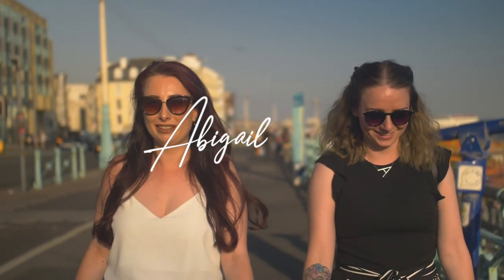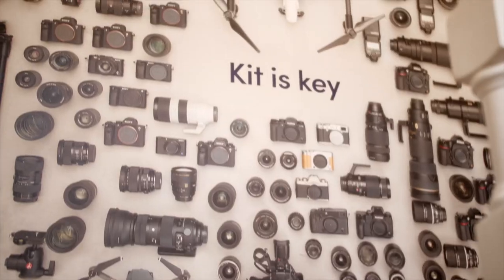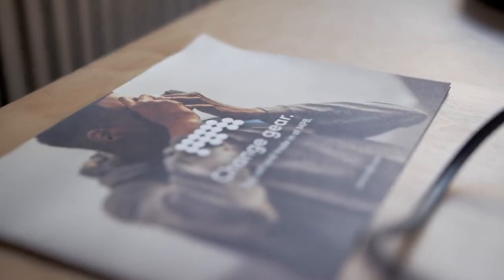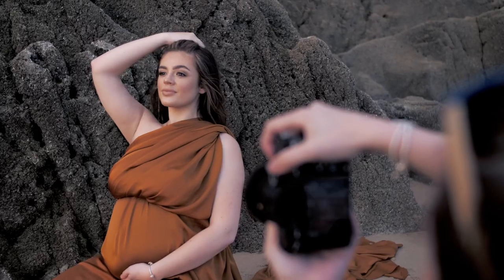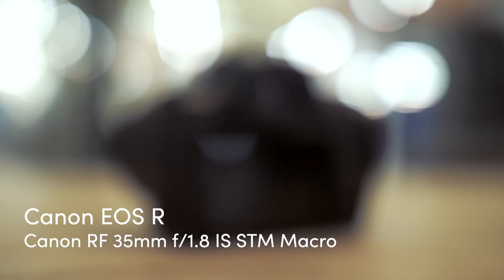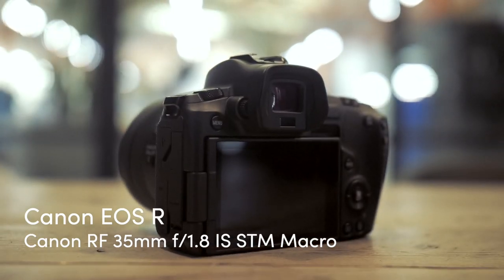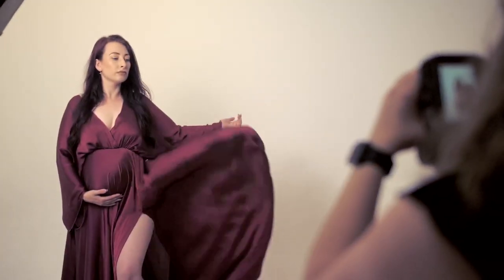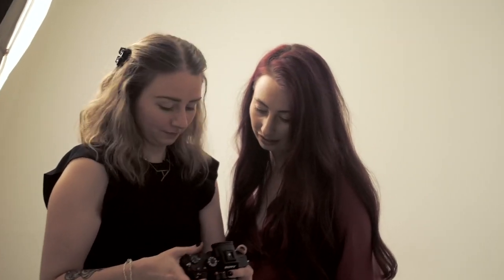Canon, Fujifilm, Sony? Testing Mirrorless Cameras with MPB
Being a full time photographer with a disability like Ehlers Danlos Syndrome can become difficult when equipment gets heavy. MPB kindly invited us down to their Brighton warehouse and offices to test out some used mirrorless systems and see if they could find us a new, super-light set up.

for all your camera equipment needs!

Abigail Lewis Photography are an international award winning, Maternity and Newborn Specialist photography team.  Focusing their time and experience in creating breathtaking artwork that will be treasured by your growing family for generations to come. Abigail is the force behind the camera, immortalising your memories and Kristie is Creative Director, ensuring your experience and needs are met. Together they work as one to make sure your journey into parenthood and beyond is empowering and unforgettable.